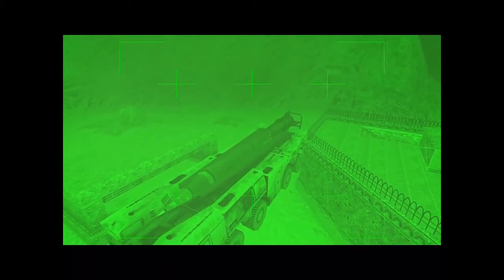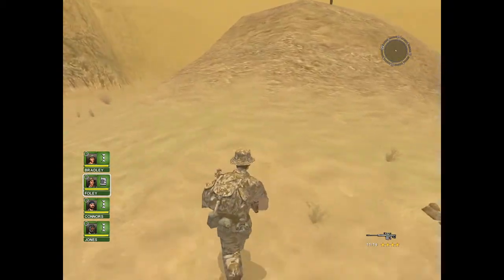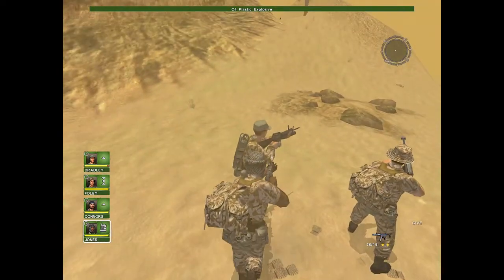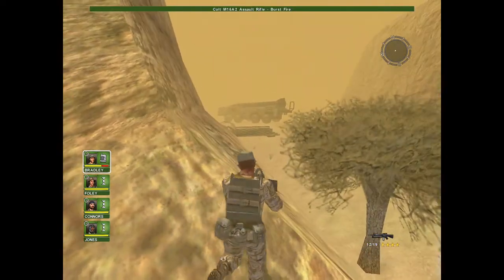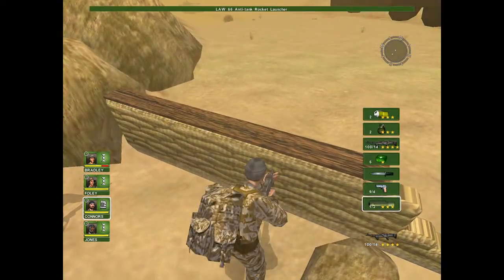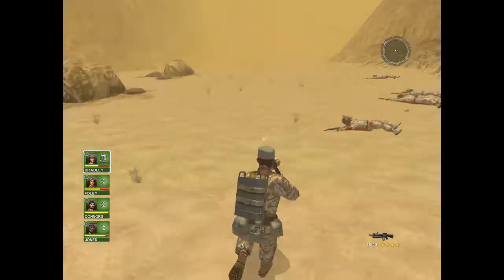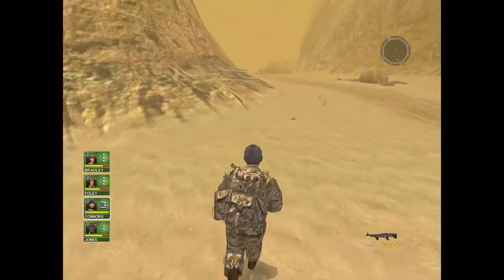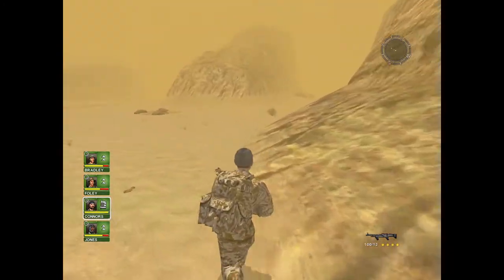Conflict Desert Storm - Mission 5 - SCUD Boulevard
In the Previous Mission we took out some SCUD missile launchers a boat load of armoured vehicles! In this mission we use the intelligence obtained from the air traffic control tower in episode 3 containing the whereabouts of further SCUD launcher positions. Nothing else to do other than blow 'em up!